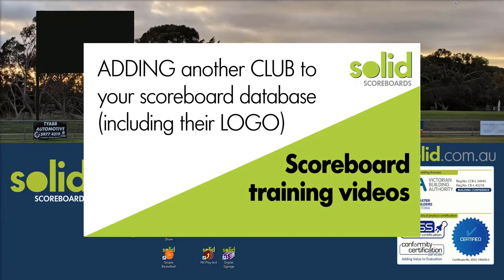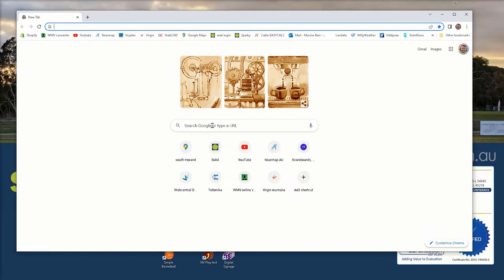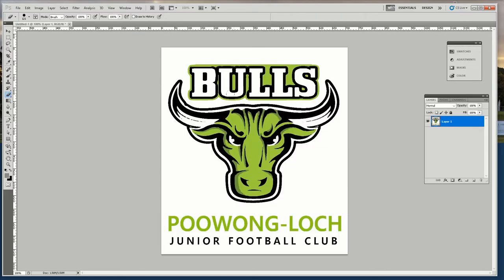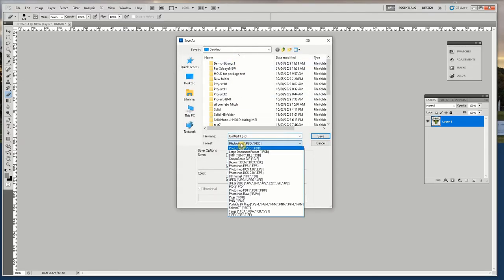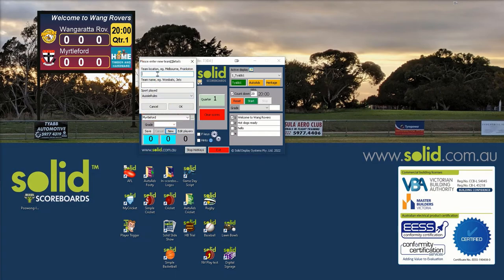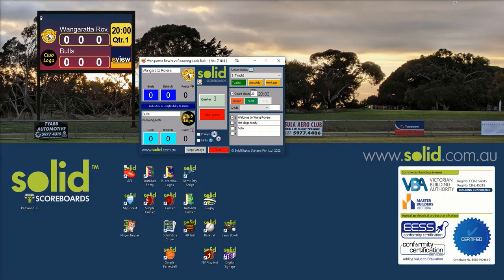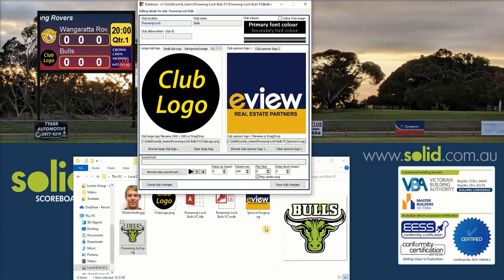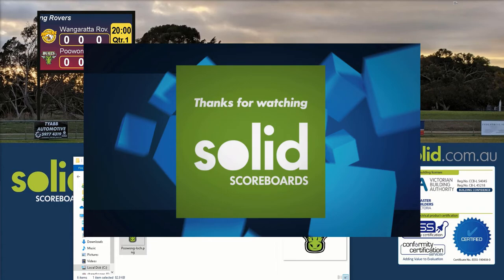ADDING another CLUB to your Solid Scoreboard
Adding another CLUB to your Solid Scoreboard database.
Including loading a new club logo.

Note that all Solid systems will come pre-loaded with all of the teams in your league.
So you should not have to do this process too often.